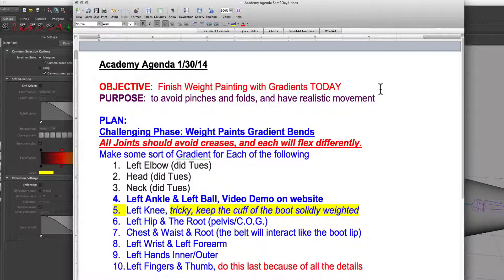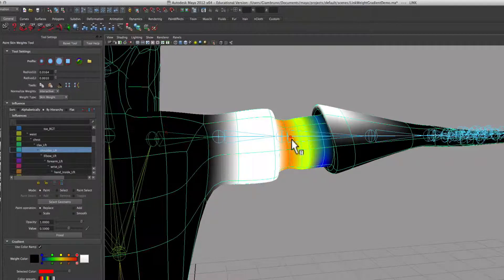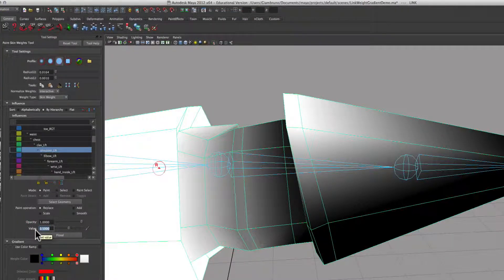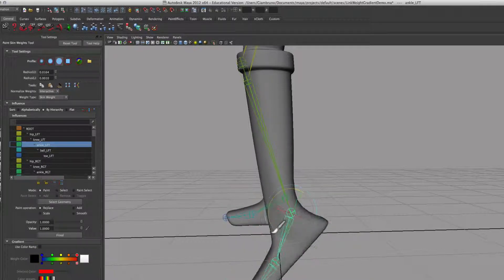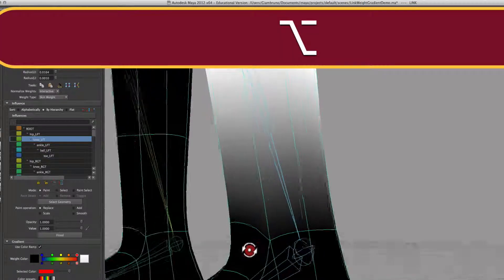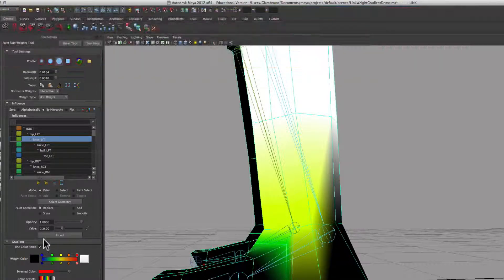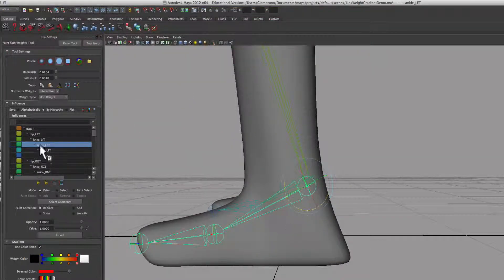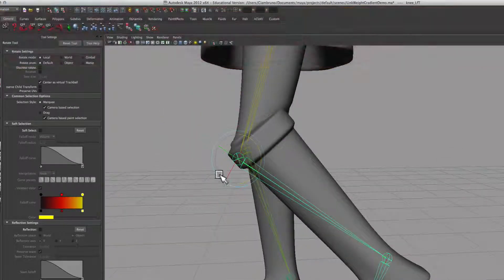Maya Gradient Weight Painting Demo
Maya Gradient Weight Painting demo designed for beginning high school class.